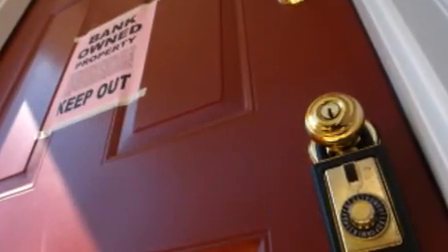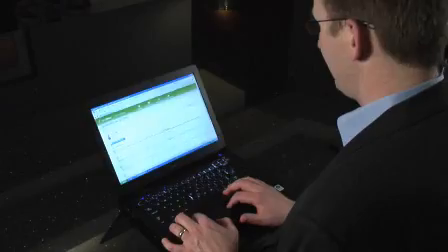TransUnion SmartMove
Finally, independent landlords can access the same tenant screening tools as the largest property managers. Learn more about TransUnion SmartMove! Visit TransUnion Smartmove at: